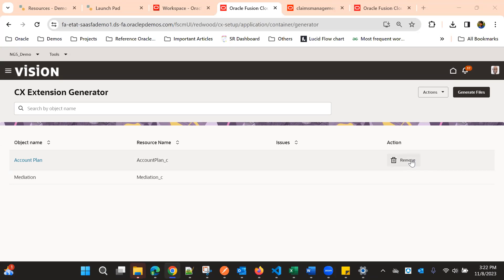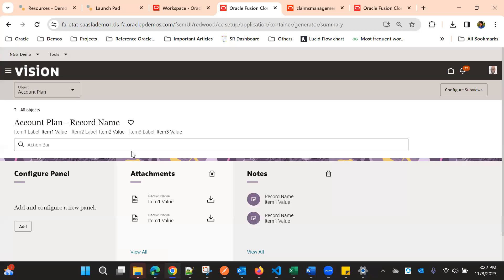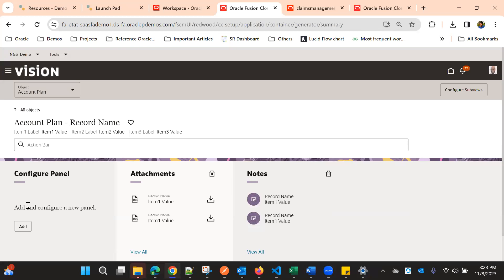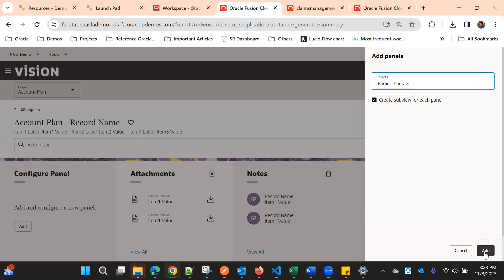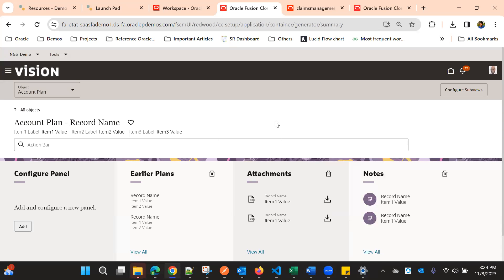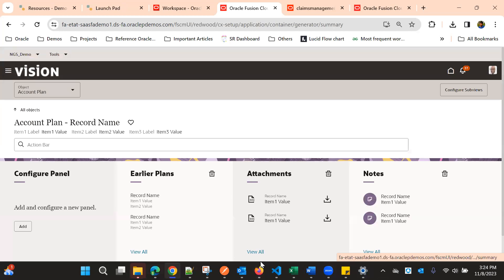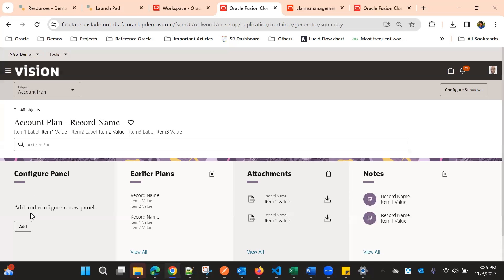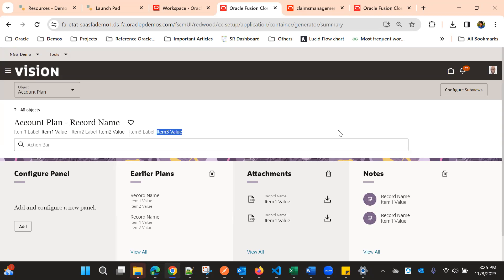Configure Base Child Object Panels and Subviews Using CX Extension Generator | Digital Sales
This video explains how to configure base child object panels and subviews using the CX extension generator.